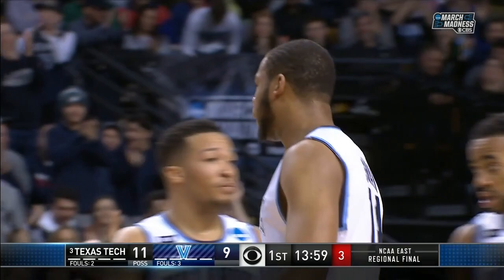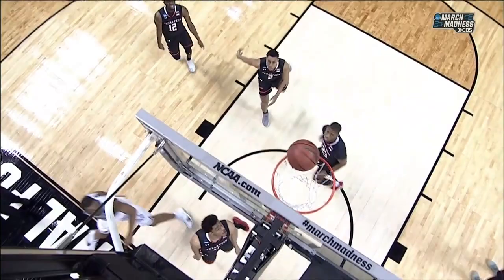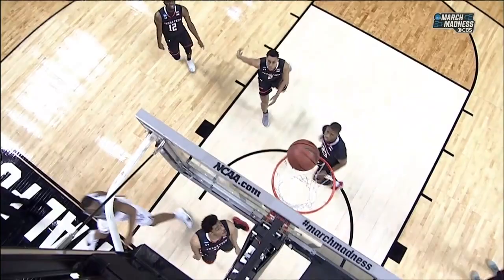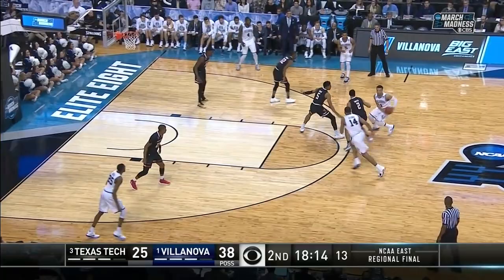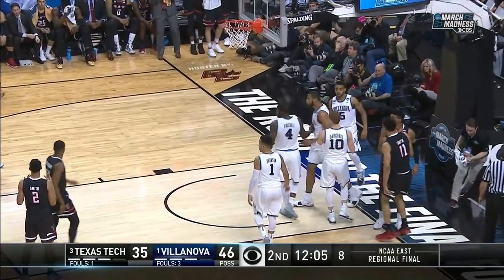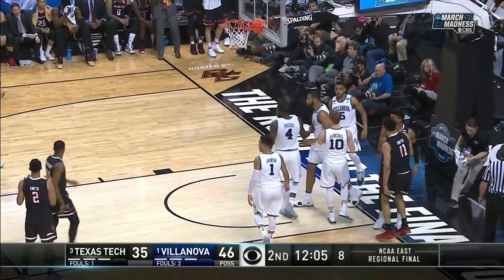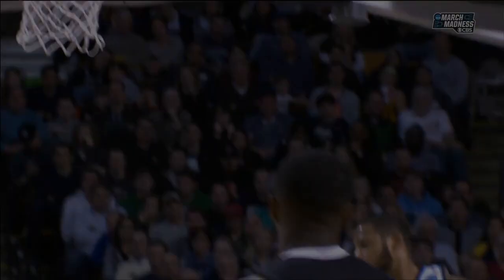Villanova's Omari Spellman powers the Wildcats to the Final Four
Omari Spellman posts 11 points and 6 rebounds to help Villanova reach their second Final Four in three years over Texas Tech.

Connect with March Madness:
Follow March Madness on Snapchat